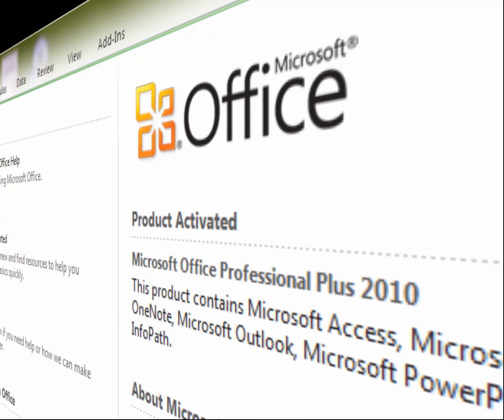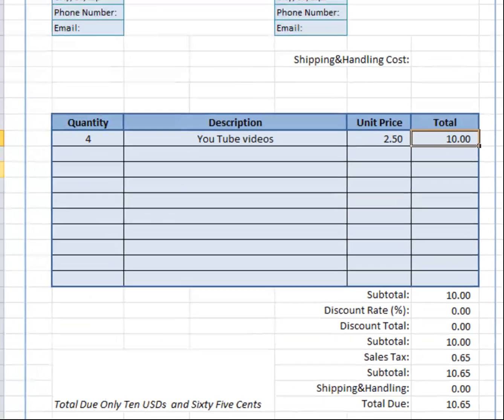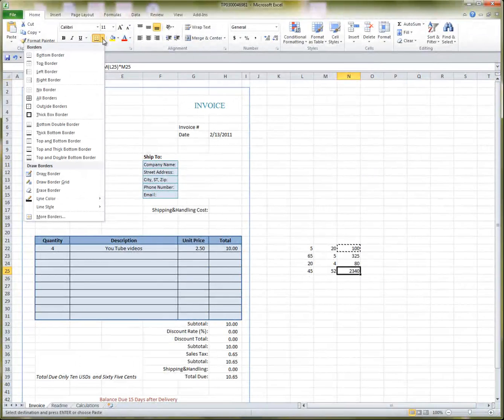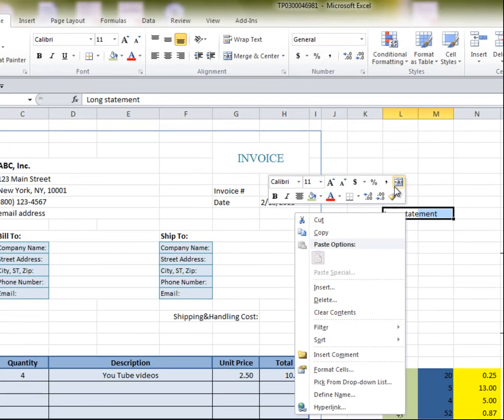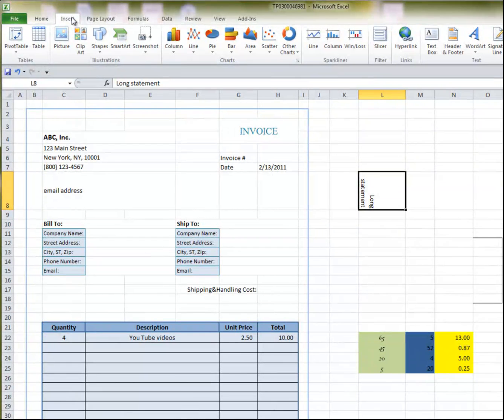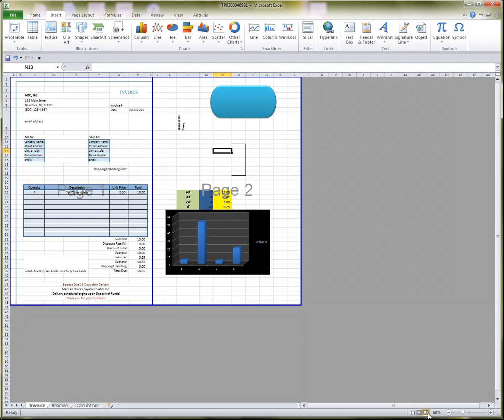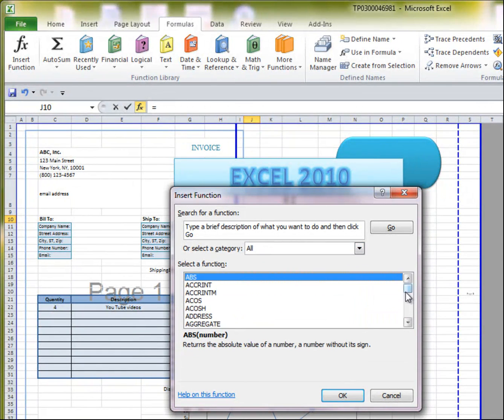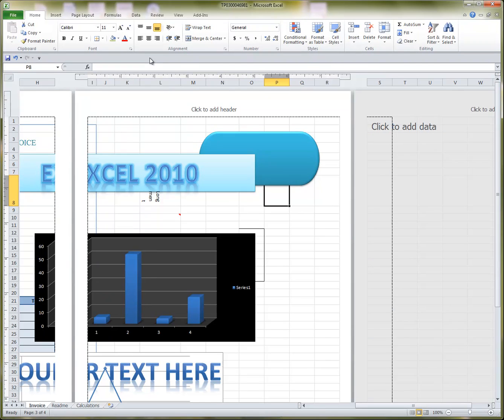How to use Microsoft Excel 2010 Tutorial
This tutorial is great for beginners to intermediate users.

If you need help with more complex situations, please list your questions below for our video response.

Related terms:
excel tutorial
excel 2010
microsoft excel 2010 tutorial
r excel tutorial